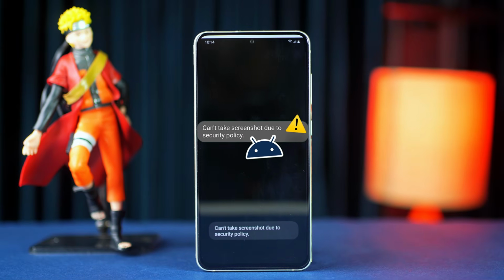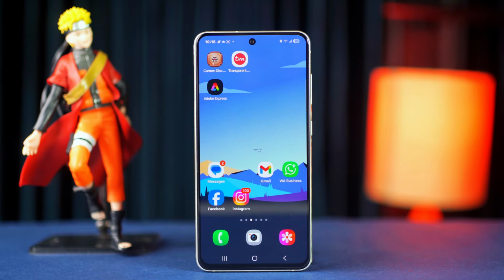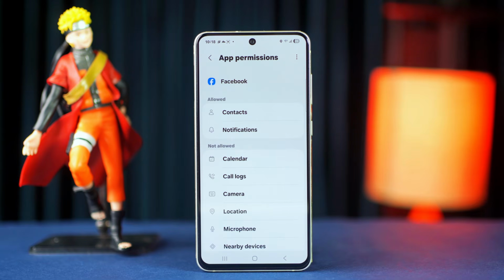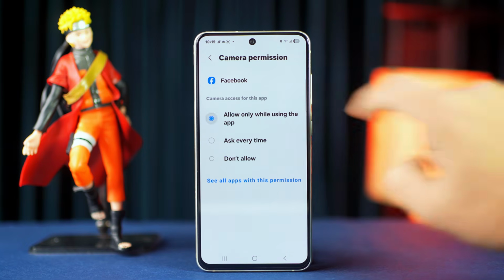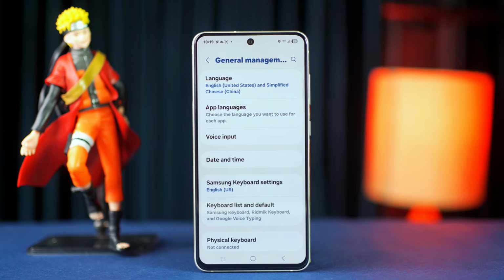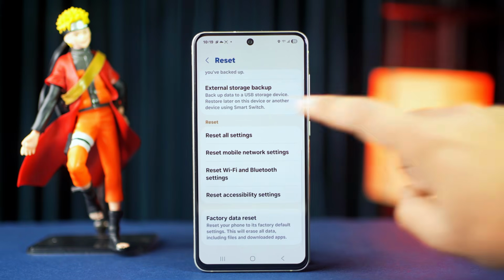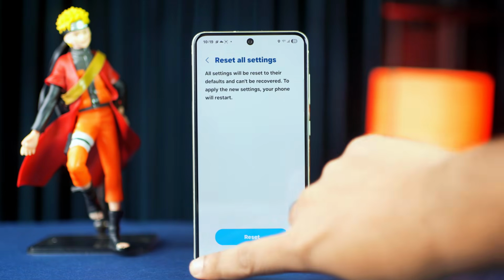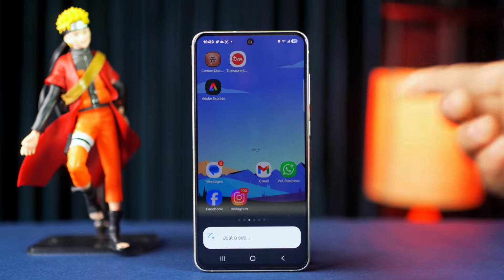How to Fix Can't Take Screenshot Due to Security Policy on Samsung Phone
Are you seeing the message “Can’t take screenshot due to security policy” on your Samsung phone and wondering why screenshots suddenly stopped working?

This common Android issue usually appears when certain security settings, private apps, or system restrictions block screenshots on your device.

In this video, I’ll show you how to fix the “Can’t Take Screenshot Due to Security Policy” error on Samsung phones quickly and easily. Many Samsung Galaxy users face this problem when using apps with security protection, browsing in private mode, or after changing device settings. The good news is that there are several simple fixes you can try to restore screenshot functionality.

You’ll learn how to check device security policies, adjust important settings, disable restricted modes, and troubleshoot screenshot restrictions on Samsung and Android devices. These methods work for most Galaxy phones running One UI and Android updates.

Follow this step-by-step guide to remove the restriction and start taking screenshots again on your Samsung phone without errors.